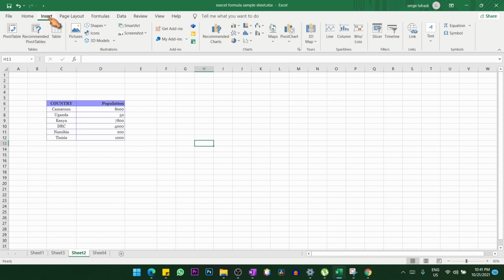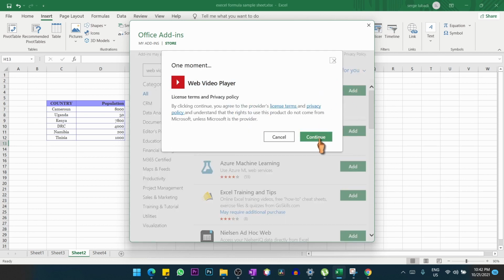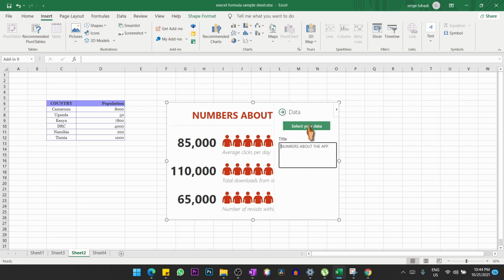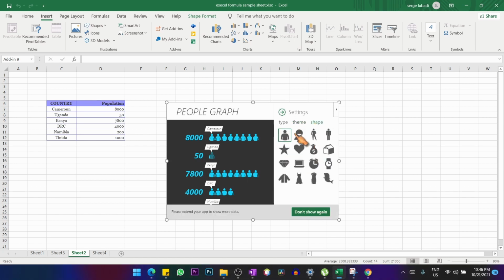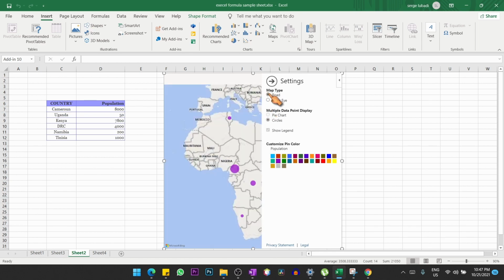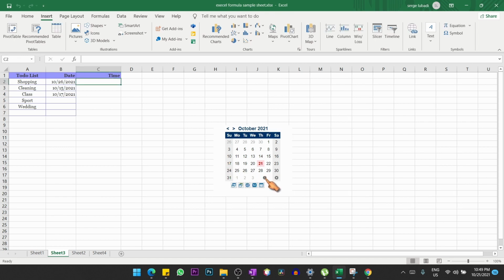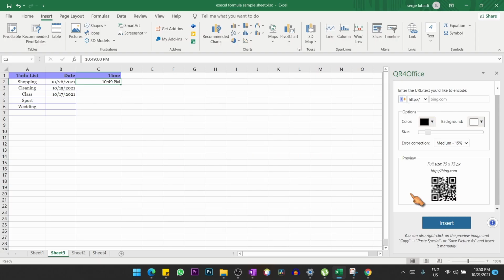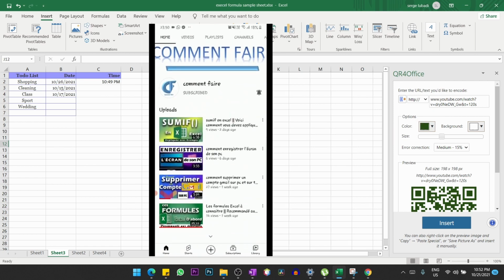add-ins in excel || my TOP 5 ADD-ins (FIND OUT)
These add-ins will help you complete certain tasks easier and faster.

Web Video Player - Embed YouTube  turials directly into Excel and follow  along
People Graph - Easily create an infographic from your dataset
Bing Maps - Plot locations and visualize your data
Date Picker or Mini Calendar - This one helps you insert dates and time into your table without having to type them in
QR4Office - Use it to create a QR code in your Excel sheet

Many thanks

HowToDo Technology